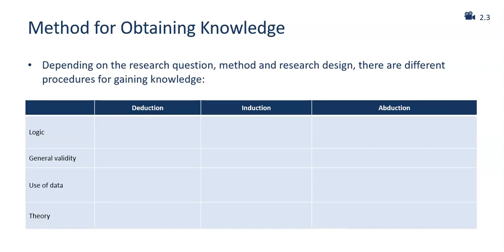MR Video 2.3